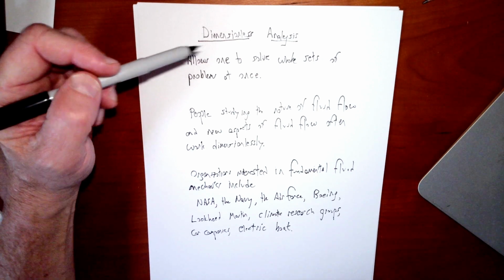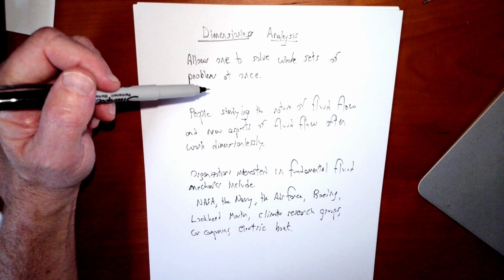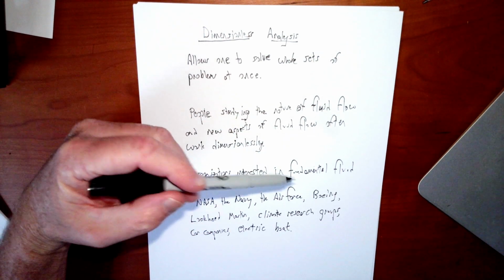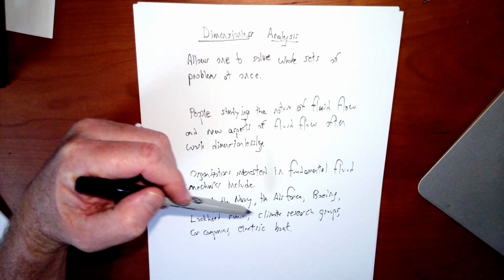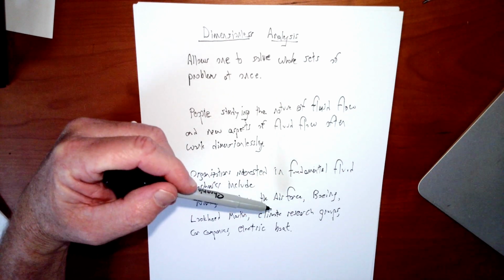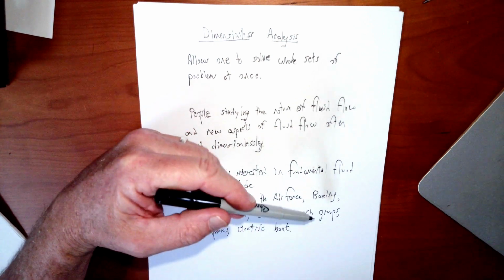Fluids 30.1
Dimensionless Analysis